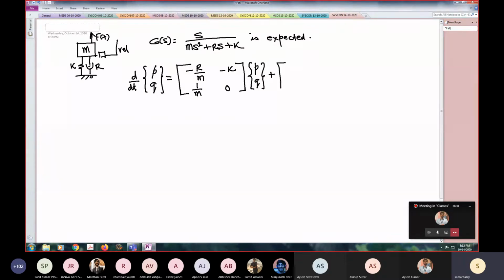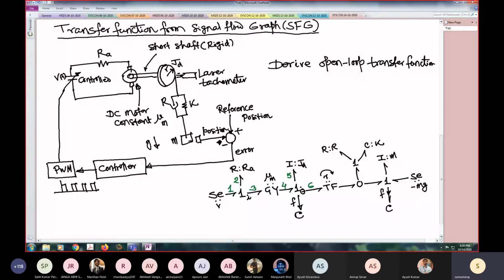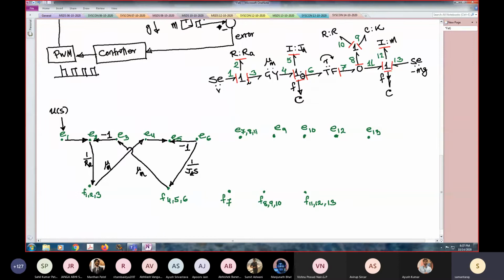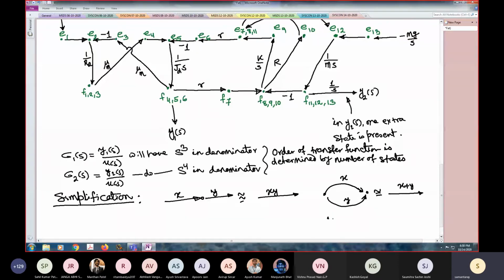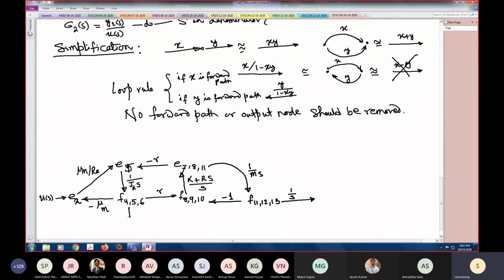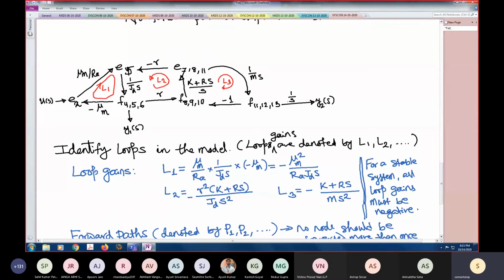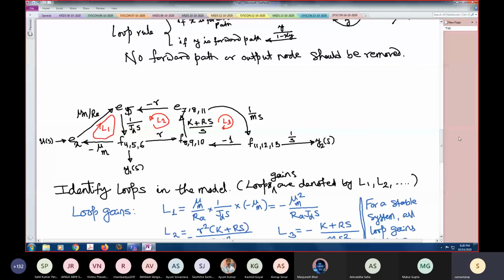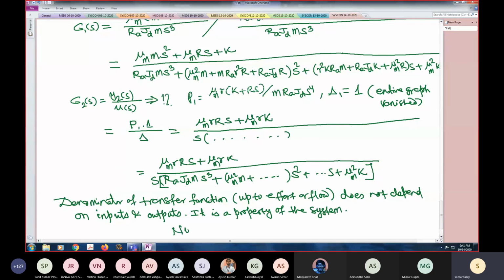14 10 2020 S&C Signal Flow Graph and Mason's Gain Rule